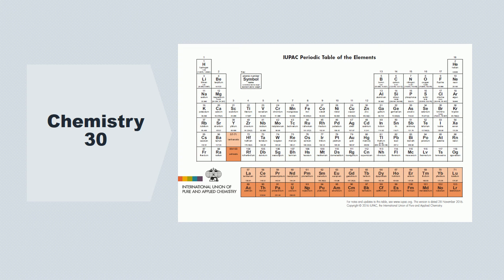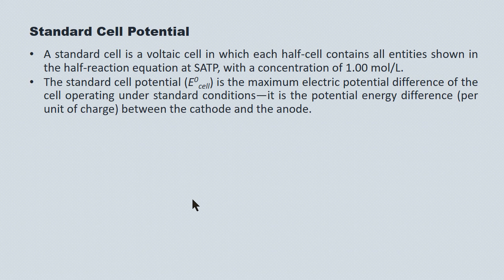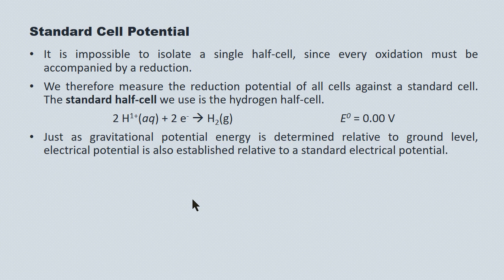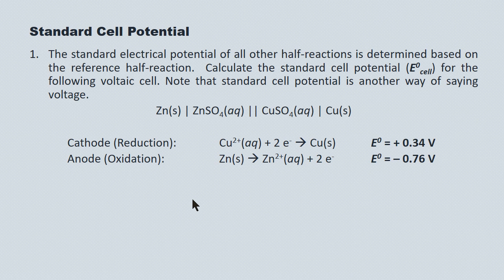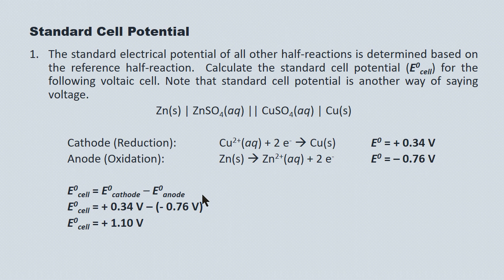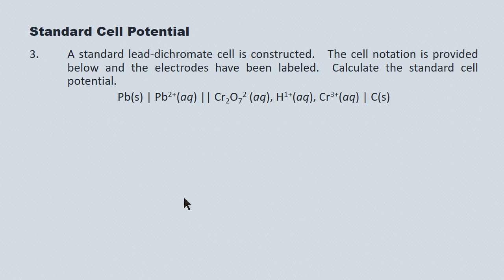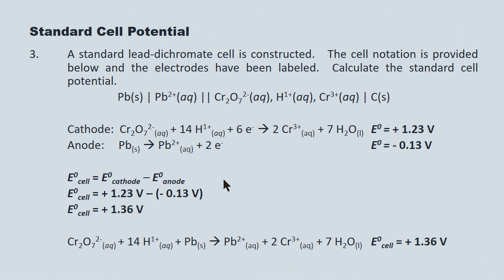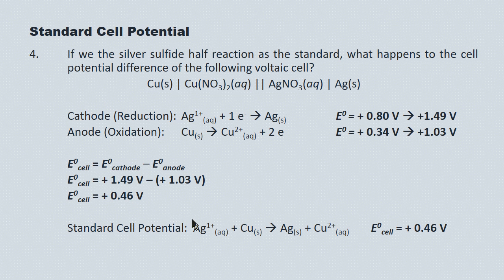L 6 Standard Cell Potential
I'm in the process of uploading unit test and diploma prep materials that I developed as a teacher. They can be accessed here: TBD. They're essentially 'exam cram' materials. They strongly focus on the provincial curriculum and the types of questions you're likely to see on any upcoming test or exam. I've also included a self-assessment worksheet to focus your efforts in the last several days before your exam. Good luck!